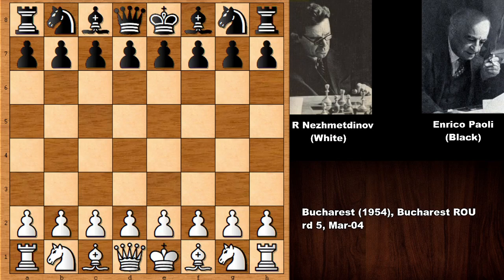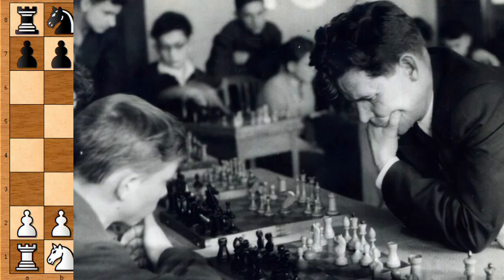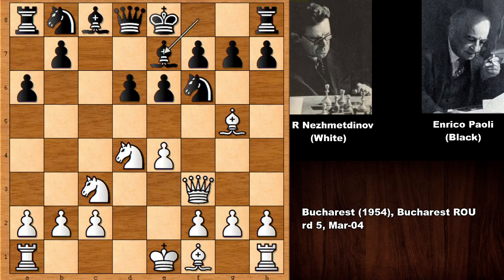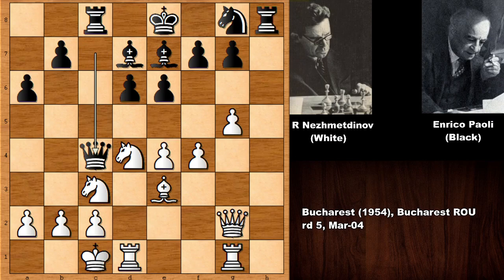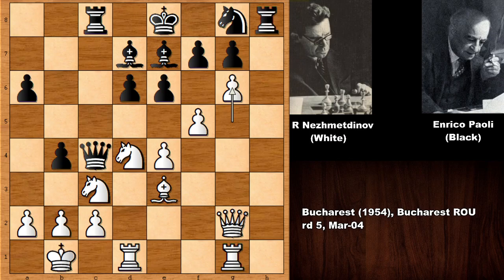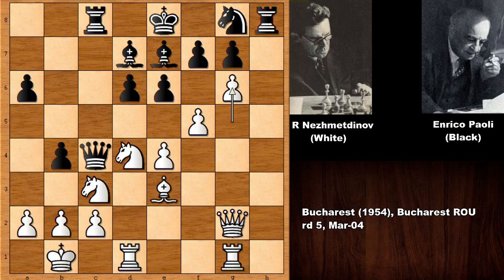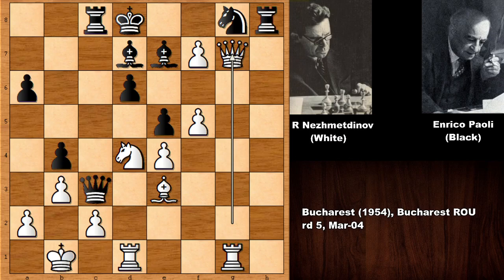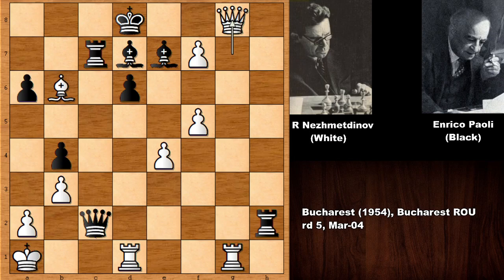Rashid Nezhmetdinov vs Enrico Paoli - Bucharest (1954)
Rashid Nezhmetdinov (White)

Enrico Paoli (Black)

Bucharest (1954), Bucharest ROU, rd 5, Mar-04

Sicilian Defense Najdorf Variation

[Event "Bucharest"]
[Site "Bucharest ROU"]
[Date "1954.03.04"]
[EventDate "1954.??.??"]
[Round "5"]
[Result "1-0"]
[White "Rashid Gibiatovich Nezhmetdinov"]
[Black "Enrico Paoli"]
[ECO "B95"]
[WhiteElo "?"]
[BlackElo "?"]
[PlyCount "53"]

1.e4 c5 2.Nf3 d6 3.d4 cxd4 4.Nxd4 Nf6 5.Nc3 a6 6.Bg5 e6 7.Qf3
Be7 8.O-O-O Qc7 9.Rg1 Bd7 10.g4 Nc6 11.Be3 h6 12.h4 Rc8 13.g5
hxg5 14.hxg5 Ne5 15.Qg2 Ng8 16.f4 Nc4 17.Bxc4 Qxc4 18.f5 b5
19.Kb1 b4 20.g6 e5 21.b3 Qxc3 22.gxf7+ Kd8 23.Qxg7 exd4
24.Bxd4 Qxc2+ 25.Ka1 Rh2 26.Bb6+ Rc7 27.Qxg8+ 1-0